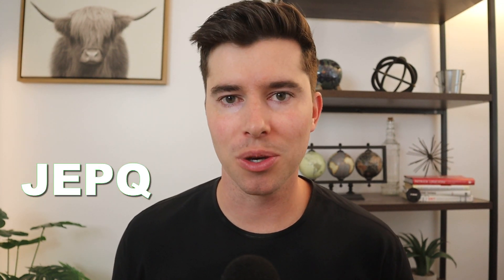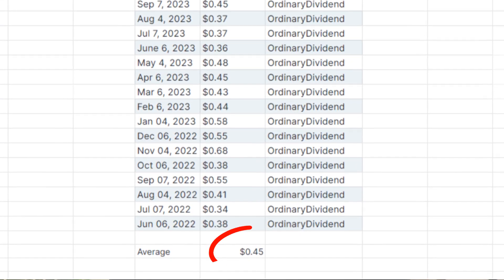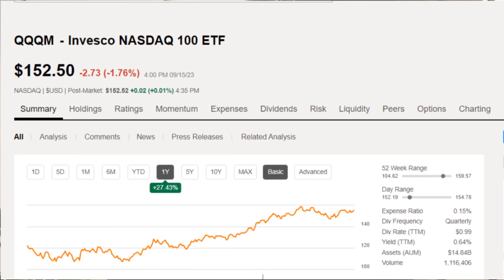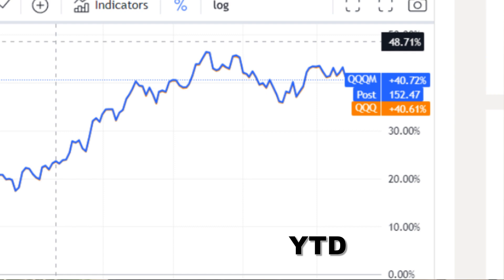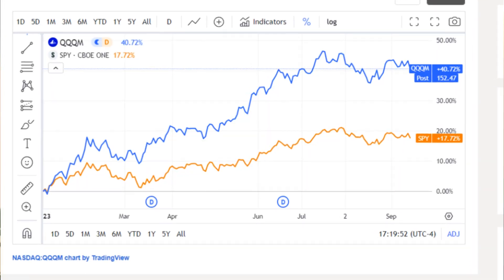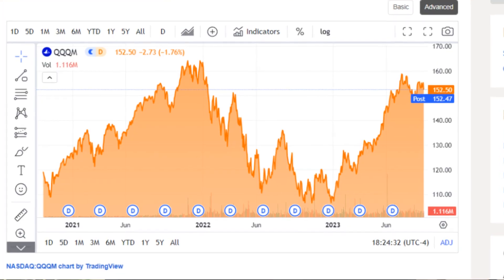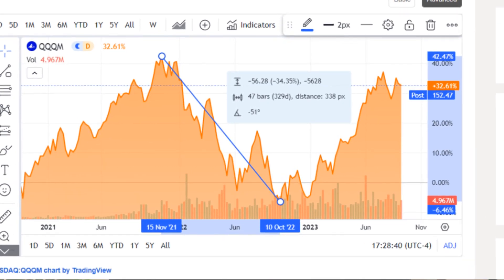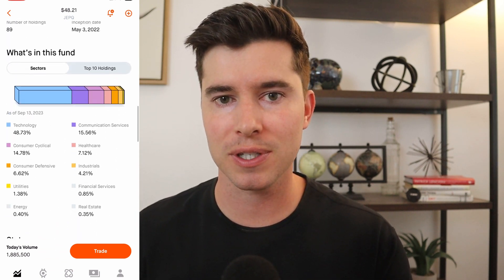QQQM + JEPQ: The Ultimate Two-Fund Portfolio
Today  I wanted to talk about two of the BEST ETFs for both growth and dividend income. QQQM has a lot of great qualities that make it a solid investment for growth and compounding. JEPQ is the perfect blend between high growth and consistent monthly dividend income. Pairing these two ETFs together creates the ultimate two-fund portfolio!

Although they can be quite volatile at times, if you're investing for the long-term these two ETFs together can be a powerhouse in your portfolio!